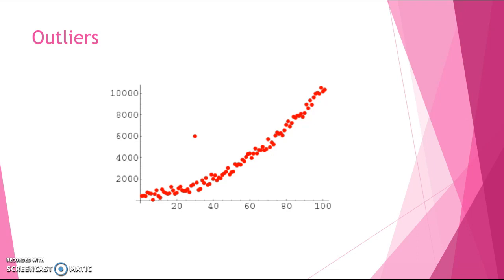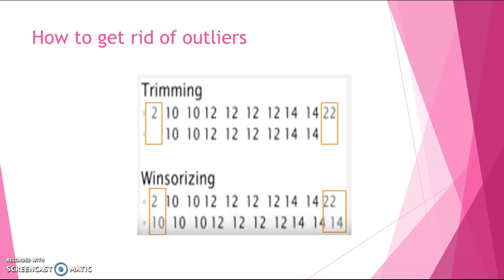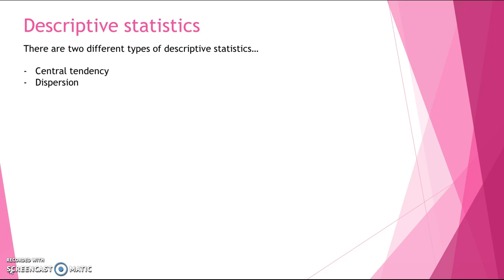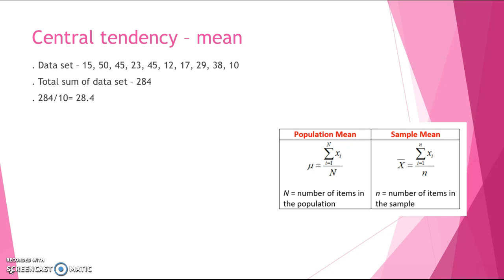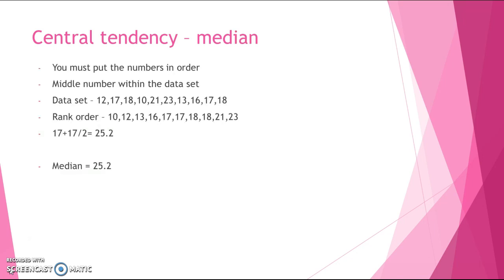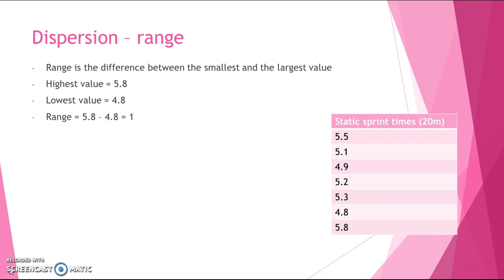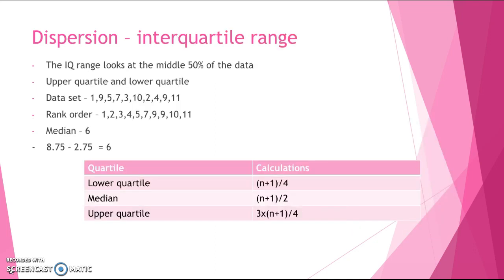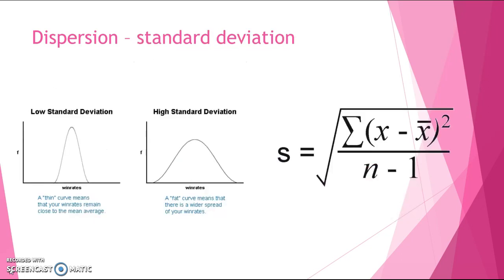assignment 4.5 part 2